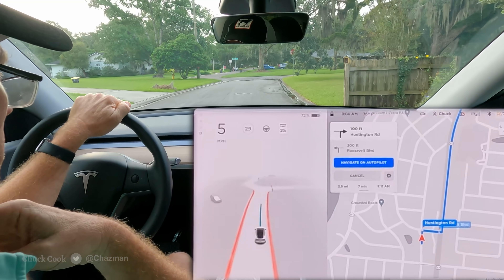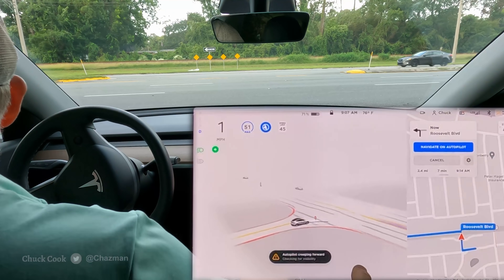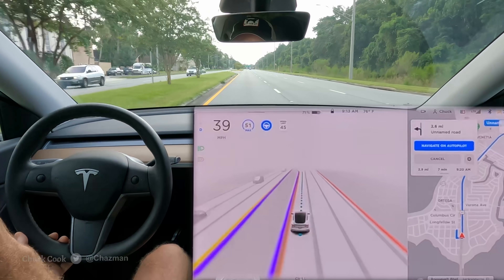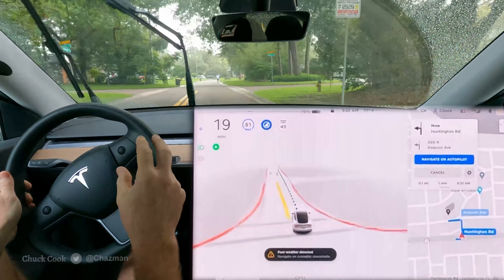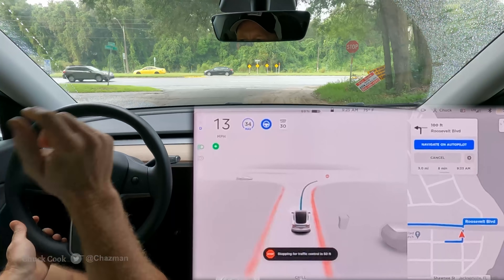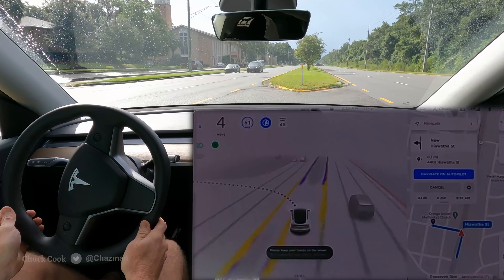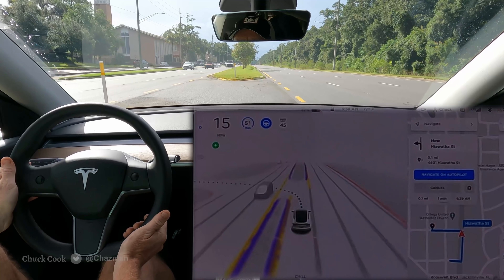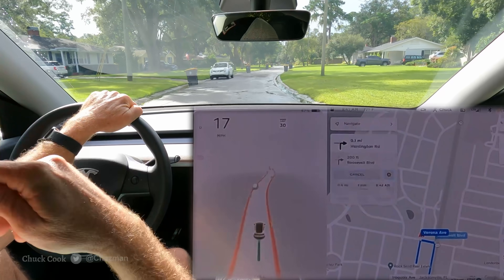FSDBeta v9.2 Turn Testing and Acceleration Analysis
This is a follow up test with many examples of unprotected left turns, unprotected forward facing left turns and looking closer into the new acceleration behavior introduced in version 9.2

0:00 - Video Description
0:05 - Video